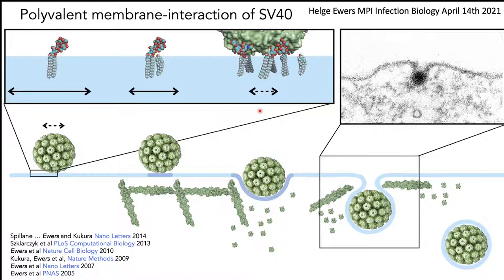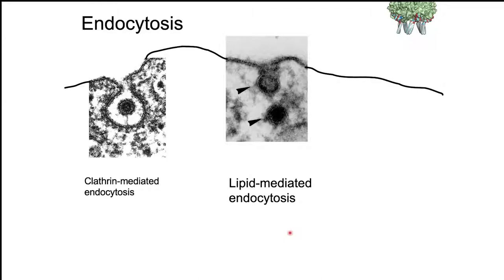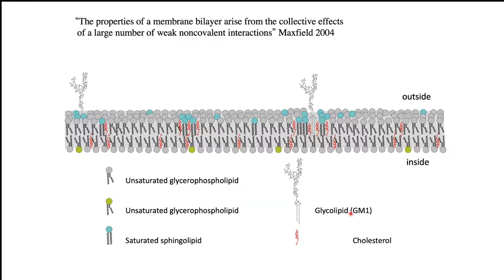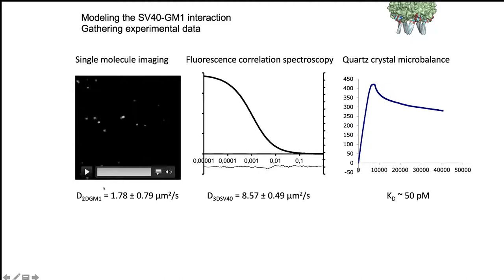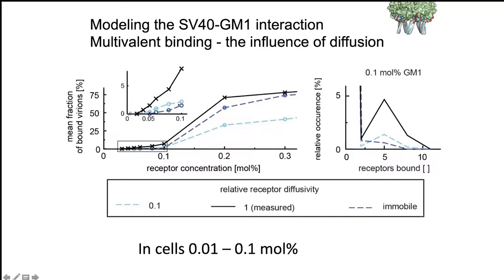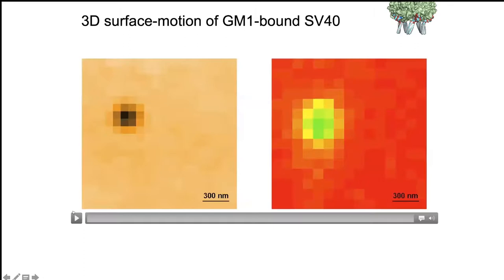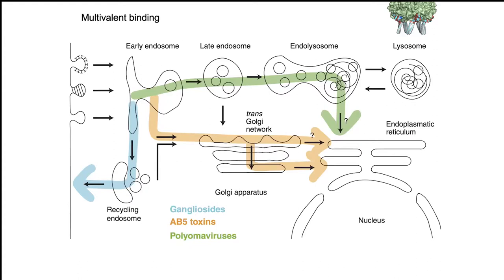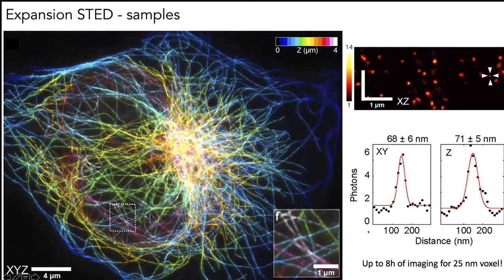Polyvalent lipid binding as determinant for viral infection | Virtual seminar with Helge Ewers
Polyvalent lipid binding as determinant for viral infection
New Voices in Infection Biology | Virtual Seminar Series

SV40 is a non-enveloped DNA virus from the polyomavirus family. Polyomaviridae capsids are assembled from 72 pentameric subunits that bear 5 binding sites each, in the case of SV40 to the glycolipid GM1. It is unclear, how a virion binding to an outer membrane lipid can mediate its uptake into the cell and in electron microscopy indeed SV40 was found to be internalised in tight-fitting vesicles, suggesting direct binding to membrane lipids instead of distance-mediated transmembrane proteins. We asked, how the interaction of SV40 with lipids can lead to endocytosis and infection and how the glycolipids can mediate membrane binding and endocytosis. We found that Sv40 visions bind to several GM1 molecule sin the membrane and this binding leads to lateral clustering of several visions and membrane deformation leading to endocytosis. Both membrane clustering and internalisation were dependent on the acyl-chains of the glycolipid. I will discuss further work on the nanoscopic virus-membrane interaction.

We found that a structure-function relationship in a lipid determines the outcome of SV40 infection and could show that multivalent binding controls the mode of membrane interaction of SV40.

The Ewers Lab is interested in the assembly of cellular multiprotein complexes at the membrane-cytoskeleton interface. Specifically, they use single molecule superresolution microscopy and other methods to understand how cytoskeletal polymers are assembled from their components in cells. The group aims to create a highly collaborative environment to integrate novel approaches from surface technology, computational biophysics and super resolution fluorescence microscopy in cell biology. A main focus is the continued education of the next generation of interdisciplinary scientists.
About “New Voices in Infection Biology”:
The Max Planck Institute for Infection Biology launched this virtual seminar series in May 2020 to stay connected in times of social distancing and create a platform where everyone can learn about new science happening across the world. “New Voices in Infection Biology” aims to give early career researchers working in infection biology visibility and a platform: They can communicate their work – and we get to hear about their awesome science!

The seminars are hosted every Wednesday, 4 pm Berlin time:
If you want to join, you can find our updated seminar schedule and all further info here: